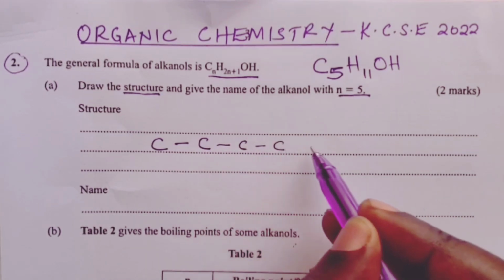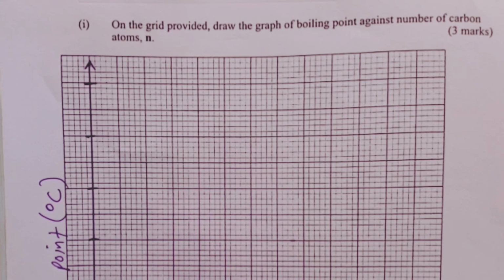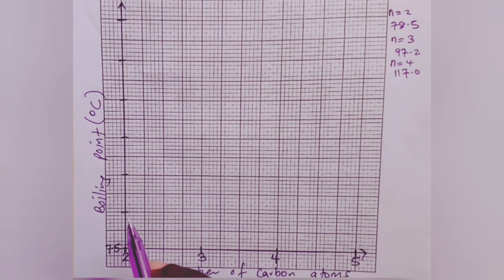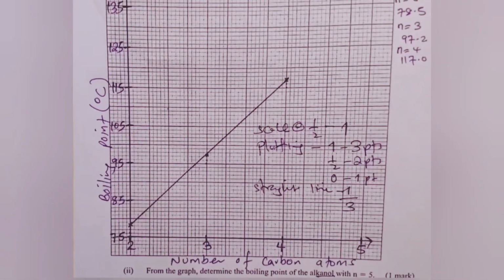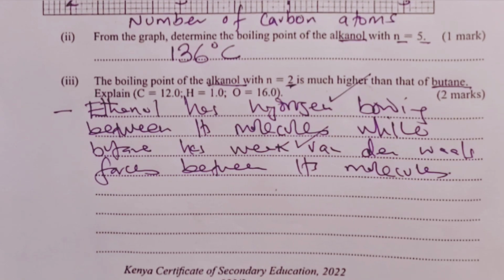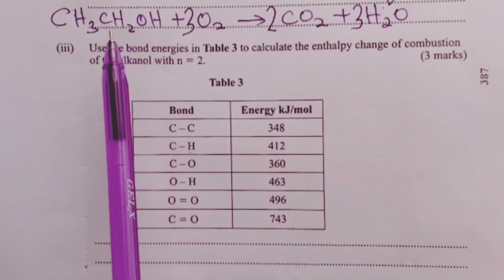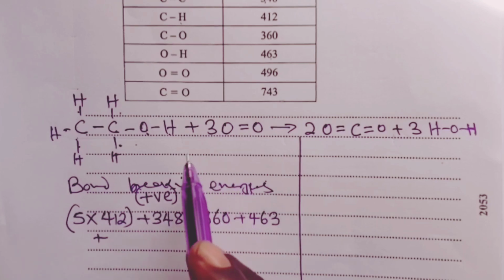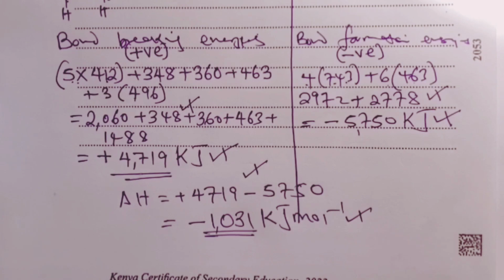Organic Chemistry - K. C. S. E 2022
This is 2022 K. C. S. E Chemistry Paper 2, Question Number 2